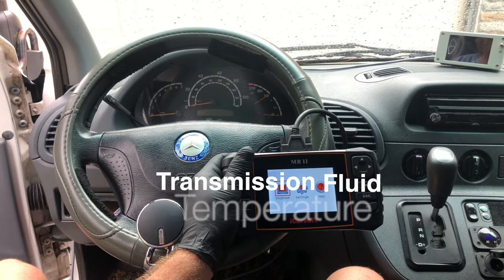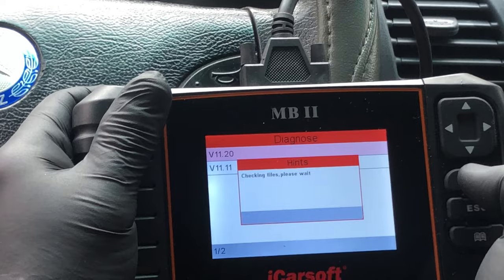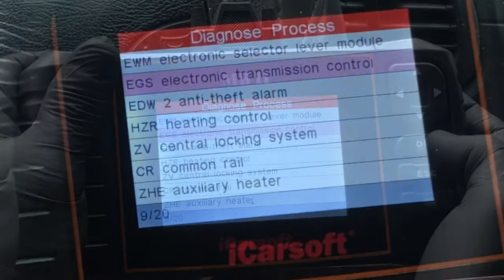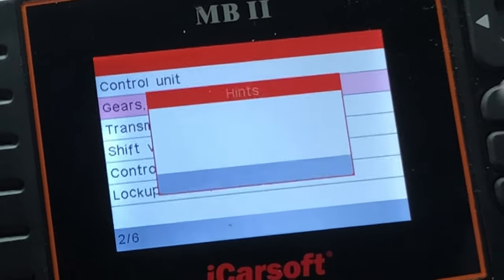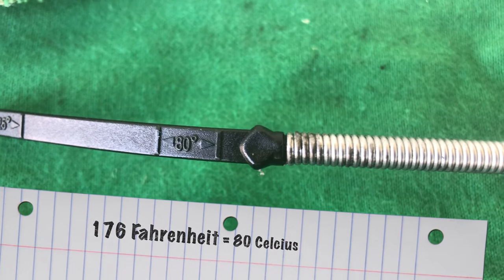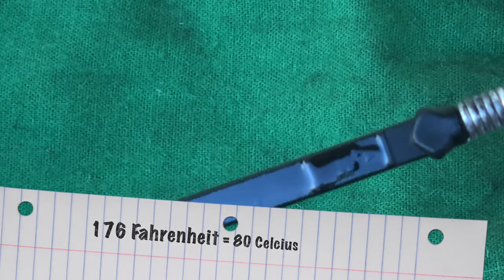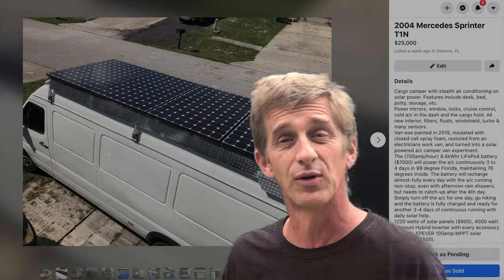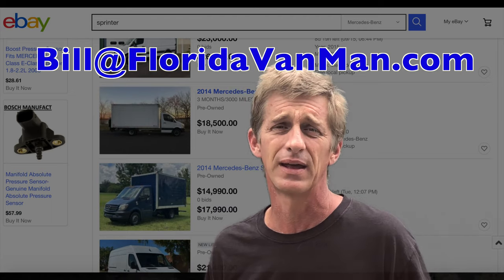T1N Sprinter Transmission Fluid Temperature Check with iCarSoft MBII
Bill shows the steps in iCarSoft MBII, to display the transmission fluid temperature while the engine is running and in gear. Please use the links below to purchase your dip-stick and some recommended fluid.

MB Workshop Dipstick
Conductor Plate with transmission filter & more
6 Bottles of Transmission Fluid Shell 134
12 Bottles of Shell 134